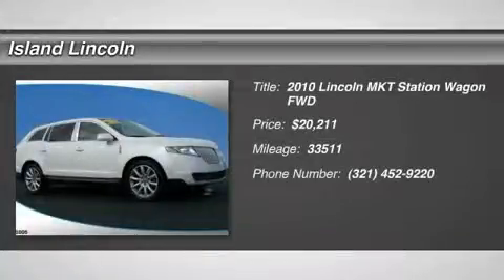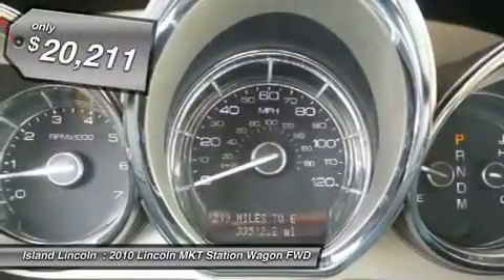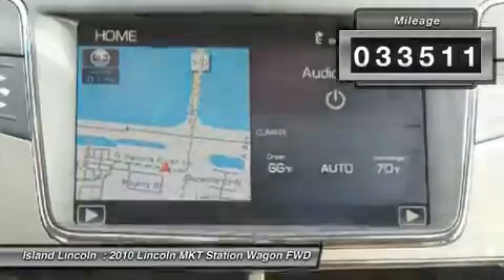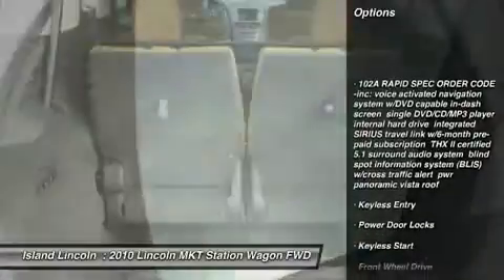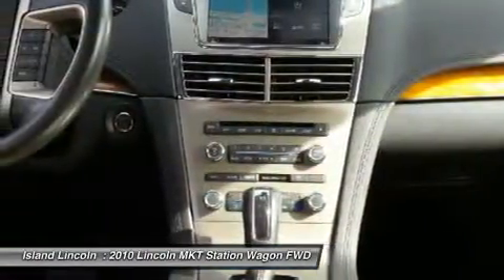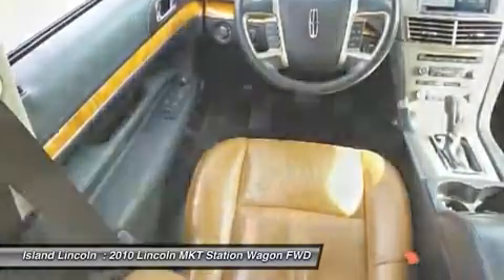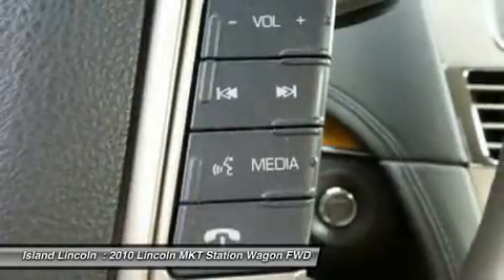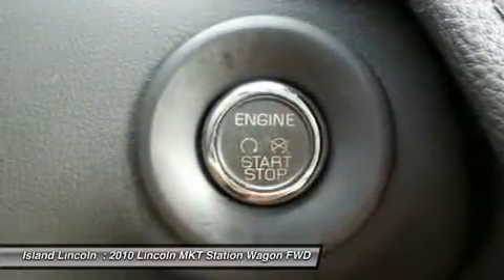2010 Lincoln MKT 150055A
2010 LINCOLN MKT Merritt Island, FL
Stock# 150055A

Island Lincoln
1850 East Merritt Island Cswy

Island's Certified Red Tag Right Down Year End Sales Event! The Right Cars, The Right Pricing, at the ''Write Down'' Time of the Year! 1-Owner, Exceptionally Nice 2010 Lincoln MKT! Purchased here New and Just Traded Back to Us on a New Lincoln! Previous Local Owner was Meticulous and Fussy, and It Shows! Leather Seating, Carpets, Dashboard, and Glass All Like New! Beautiful Exterior Paint and Allow Wheels. Tires are Excellent! This Garage Kept Beauty Queen Still Smells New! Non Smoker! Don't Let This One Get Away! Loaded with Features, Including 20'' Wheels, Navigation, Power Fold 3rd Row Seating, Panoramic Roof, and Much More! Vehicle History Report on Request